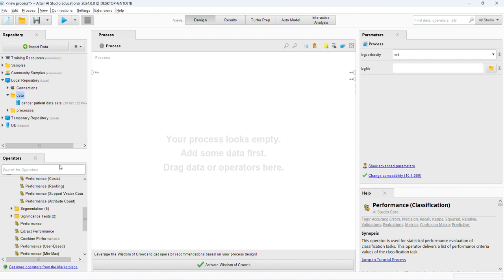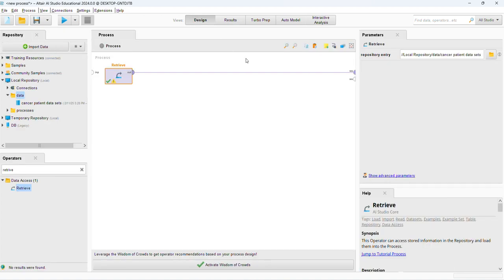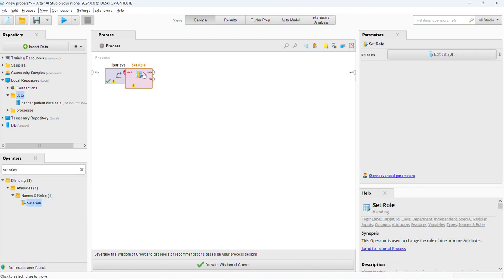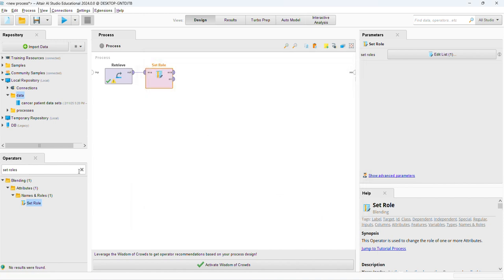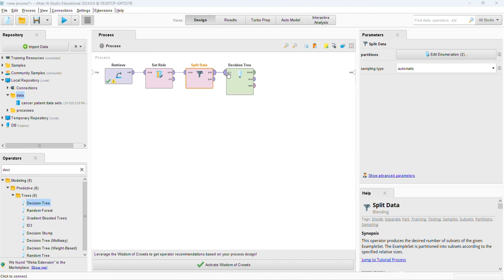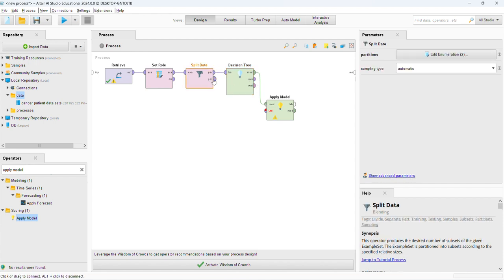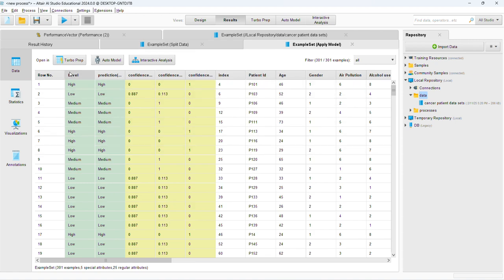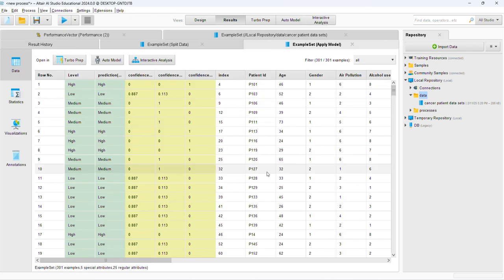Lung Cancer prediction using RapidMiner AI studio